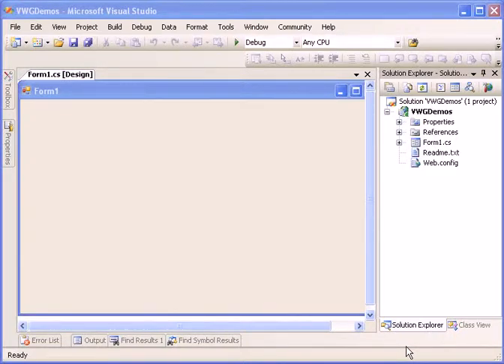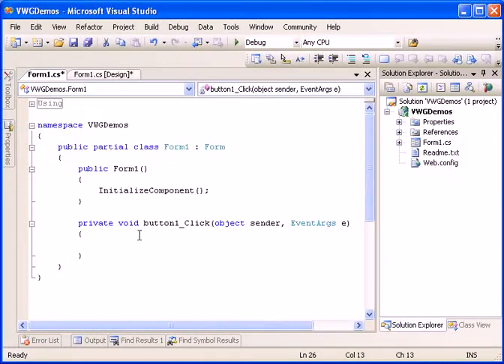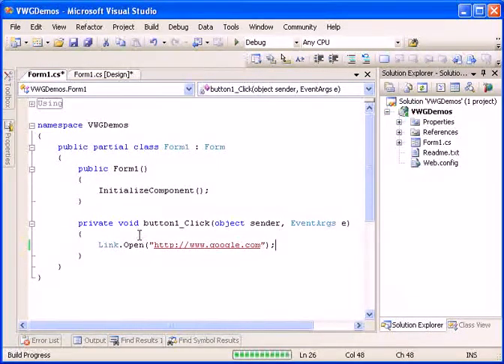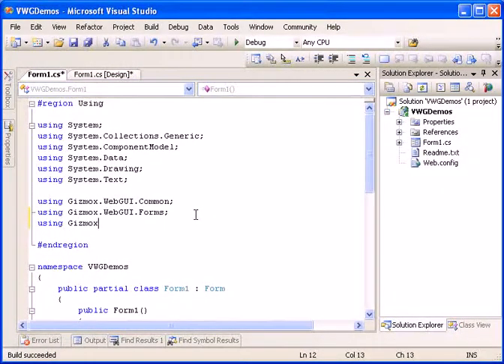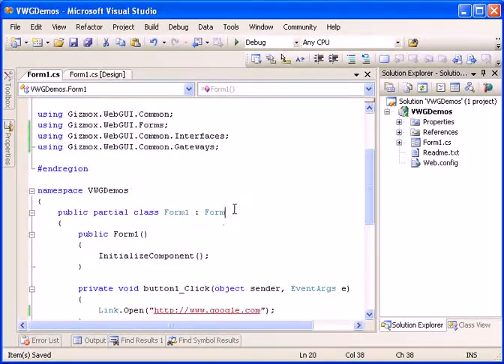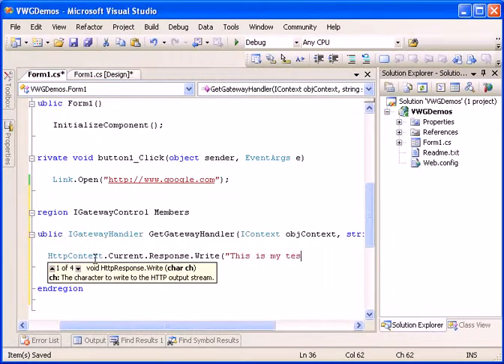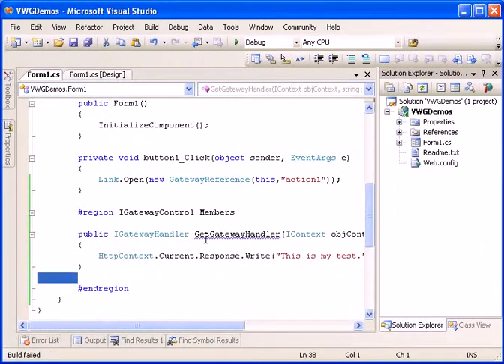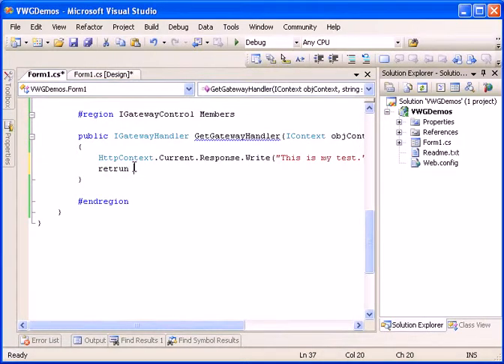How to open links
This video demonstrates how to open links in Visual WebGui.